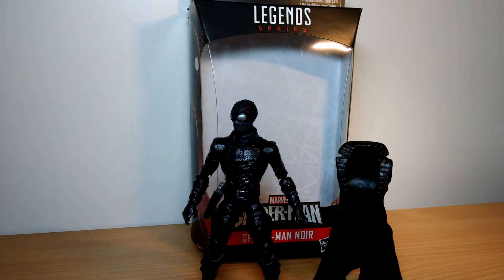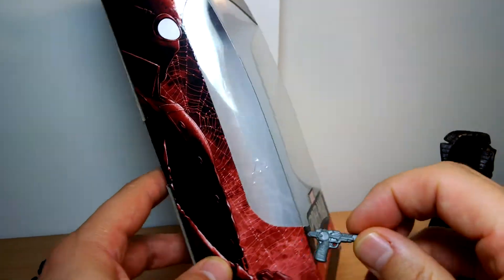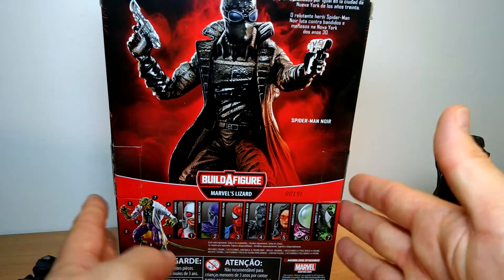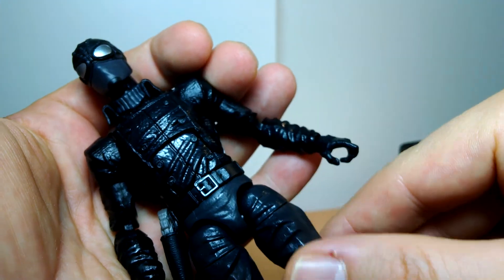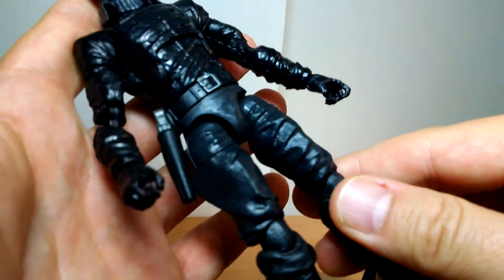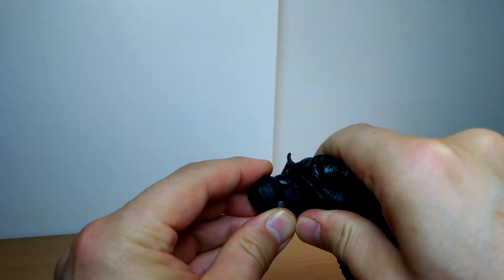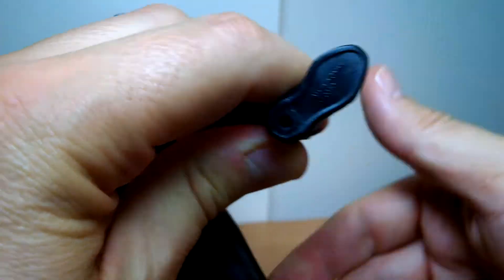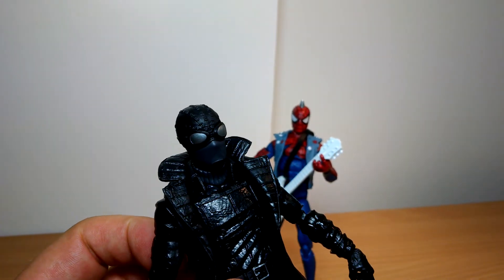Spider-Man Legends Series 6-inch Spider-Man Noir Toy Action Figure Review